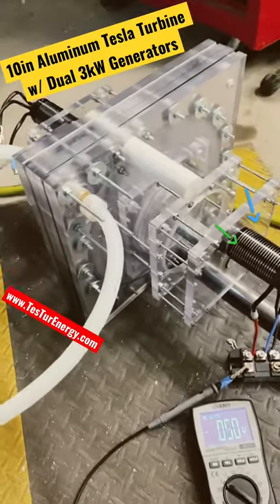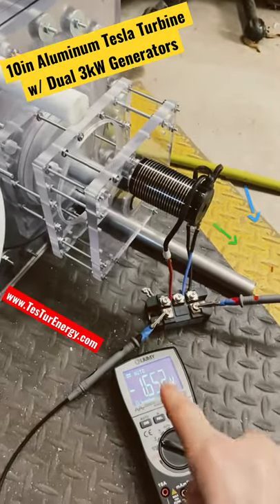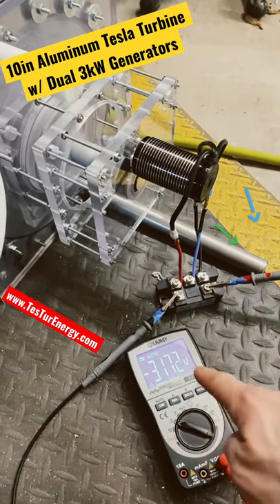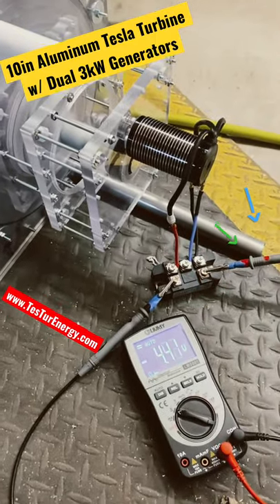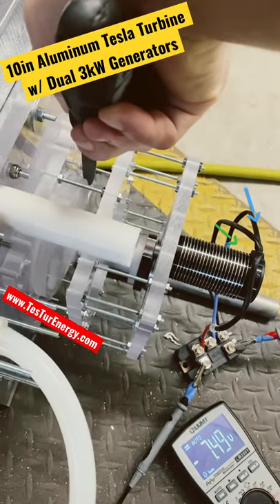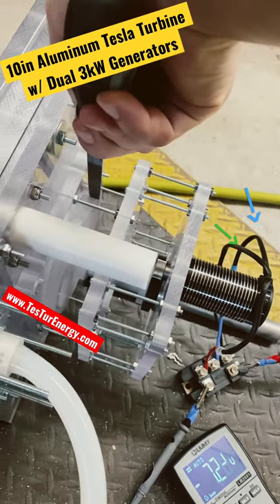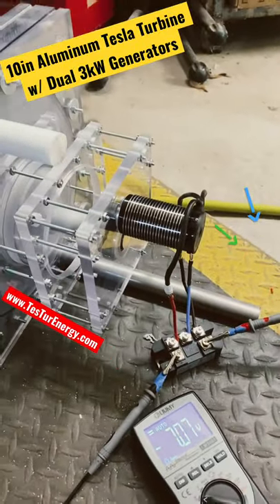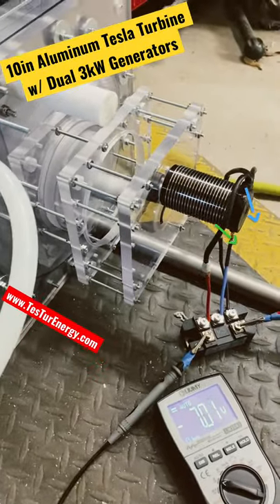10in Aluminum Tesla Turbine ⚡️ Dual 3kW BLDC Generator Solar Off Grid Electricity Production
10in Aluminum Tesla Turbine Dual 3kW BLDC Generator Solar Off Grid Electricity Production
125psi run @3-6cfm
50 discs, .0092in disc spacing, runner is just shy of 1.5in wide, the entire Turbine, Case and Generators weighs 22lbs, disc stack/runner is a little under 6lbs.
Gear ratio is 3.6 to 1 with the 2200Kv BLDC generator max rpm of 60,000 and 25Volts with a max of 120amps. Bringing each generator to 3kW, and 6kW total potential output.

Or if you would like to help bring Nikola Tesla’s Turbine to the people of the world go to my Patreon to aid the cause so we can make more prototypes and models!

-NIKOLA TESLA
-NIKOLA TESLA

Tesla Valve Cryophorus Experimental Set Up Vacuum Flow Test Tesla Turbine